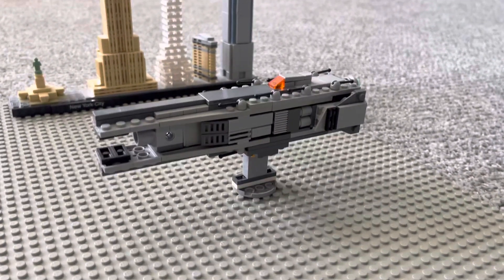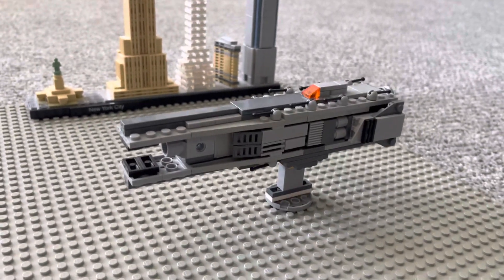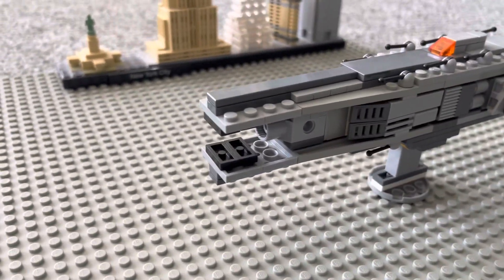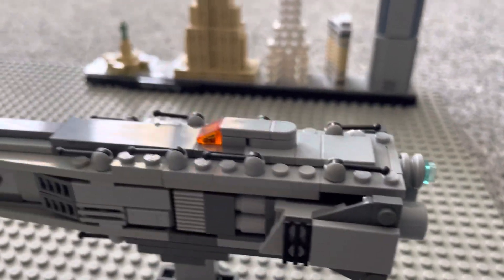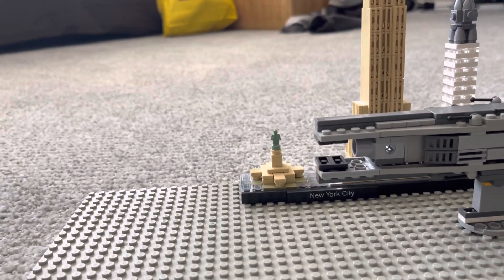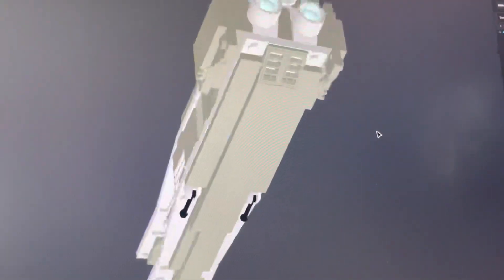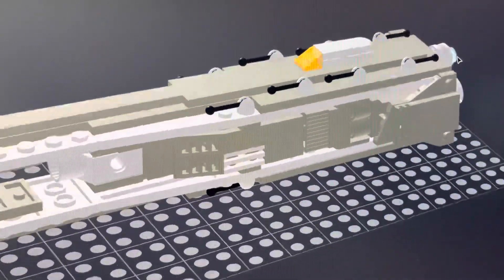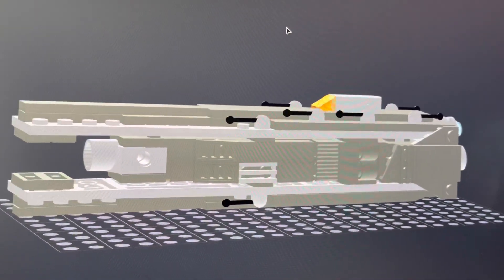Close up of my Lego UNSC Strident Class Frigate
Fan recreation of a ship in the halo franchise made out of legos.